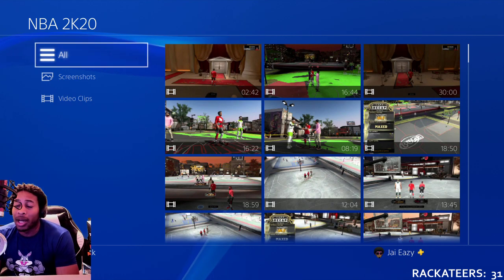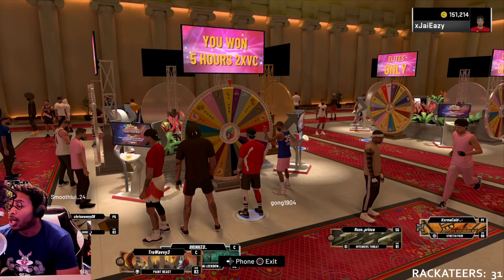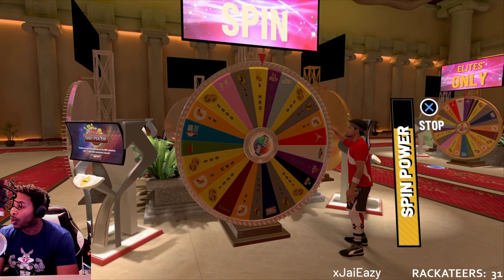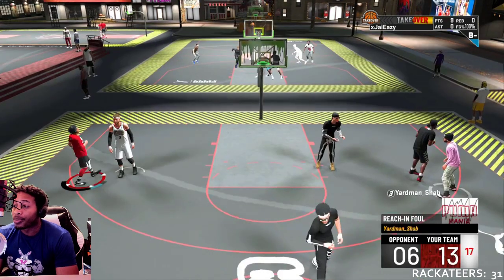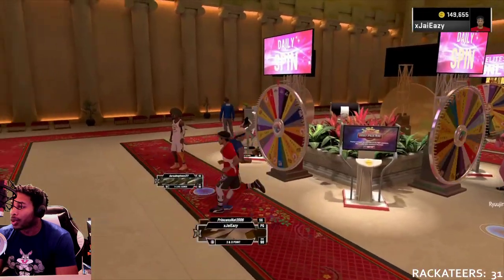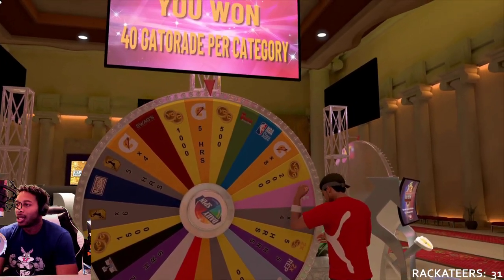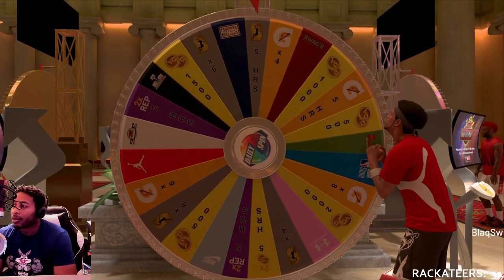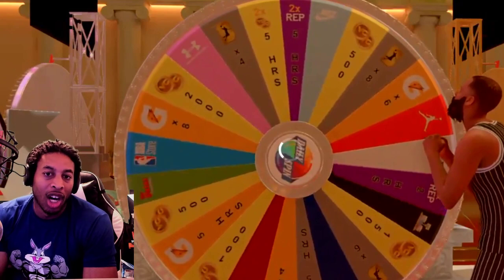NBA 2K20 BEST METHOD TO SPIN THE WHEEL - GET 5 HOURS OF DOUBLE REP, GATORADE, OR BOOSTS EVERY TIME